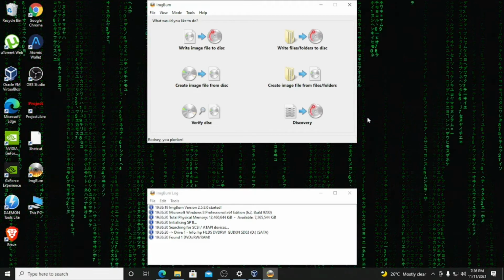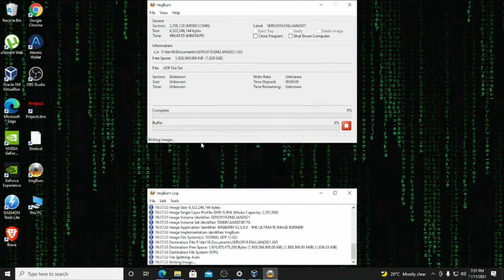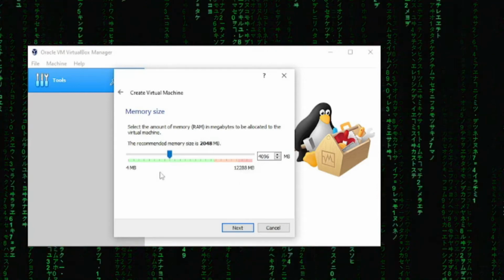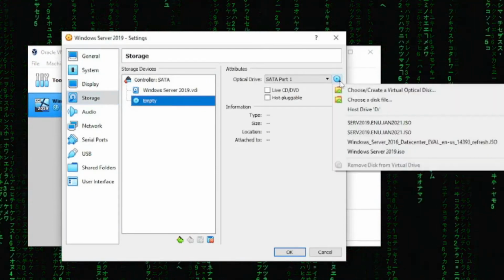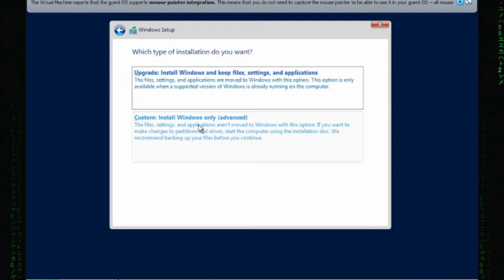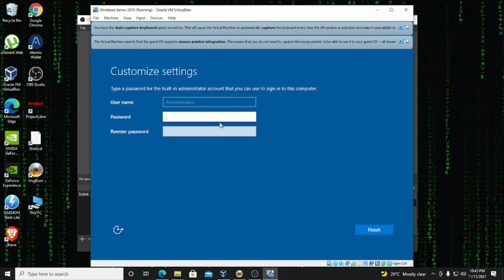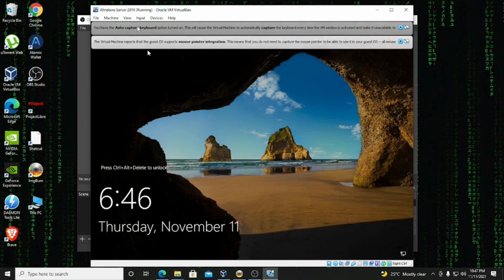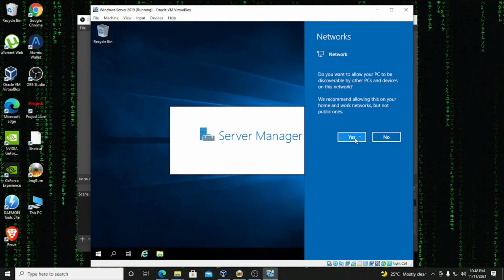Creating an ISO image and installing Windows Server 2019 install on VirtualBox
This is a video showing how to:
1. Create an ISO file using Image Burn.
2. Setting up a Virtual environment (Virtual Machine).
3. Installing Windows Server 2019 on a VM (Virtual Machine).

Simply click on one of the mirror links to download.